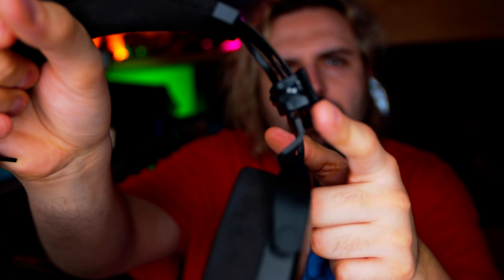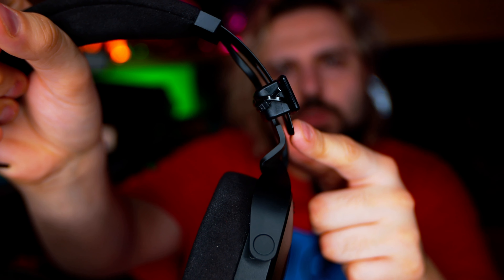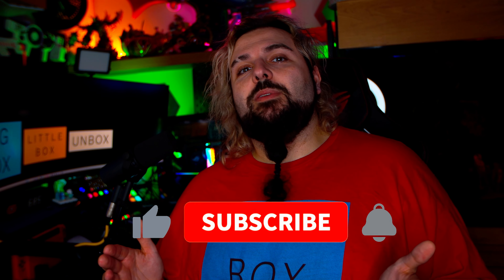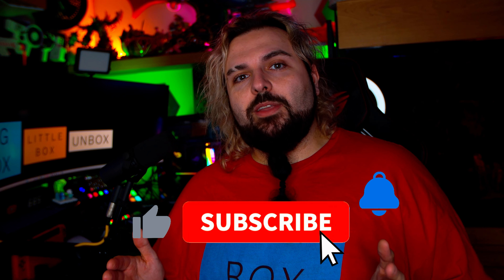The RODE NTH 100M has a huge flaw!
This video isn't a "clickbait" – it's about the genuine reasons not to buy the NTH-100. Newly released, this product has received a lot of hype, but is it really worth it? In this video, I'm sharing my unbiased opinion on this product and giving you a real reason not to buy it.